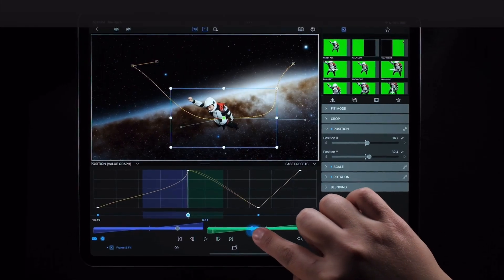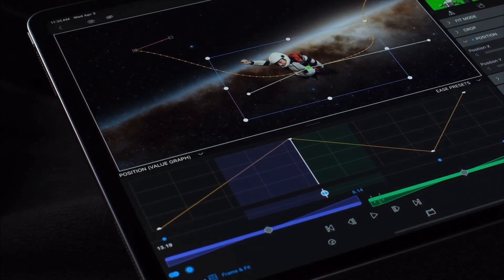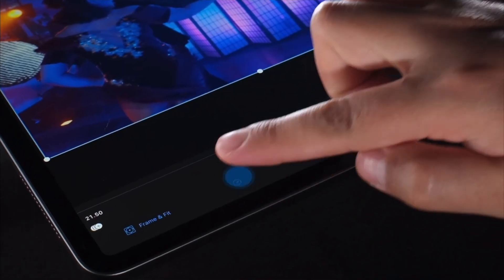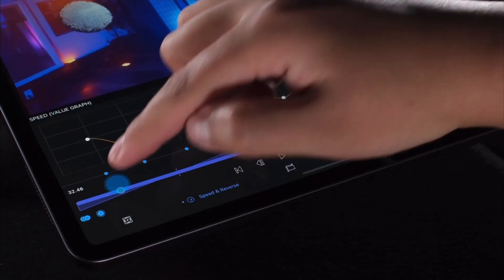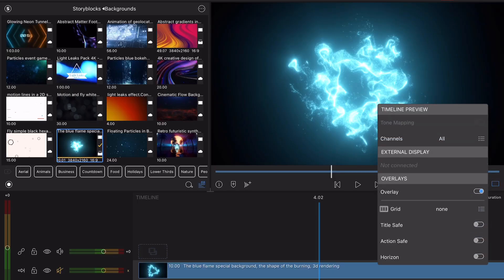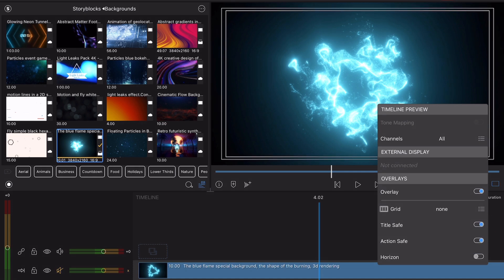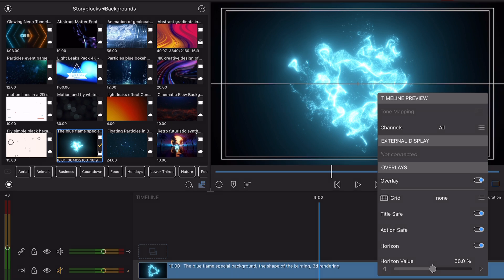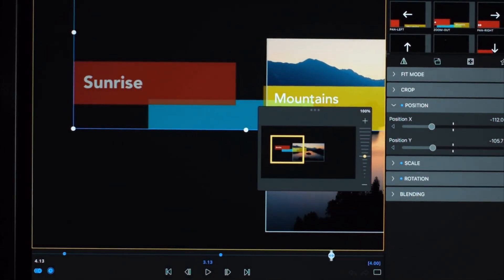Developing Speed Ramping & Enhanced Keyframing in LumaFusion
New LumaFusion features Enhanced Keyframing and Speed Ramping have been years in the making here at LumaTouch, and for good reason, too. Our team, based in Seattle and Salt Lake City, have been designing, developing and testing numerous iterations over that time to ensure both professional performance and ease of use - on mobile.